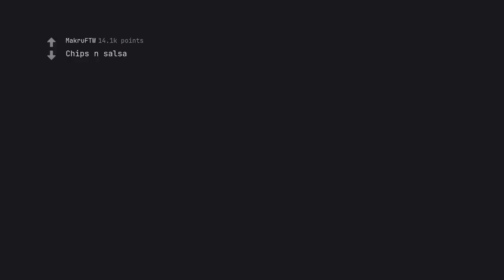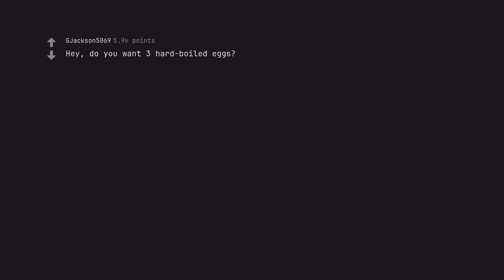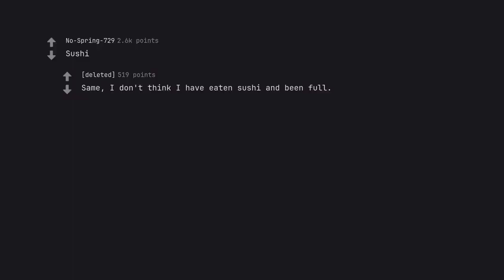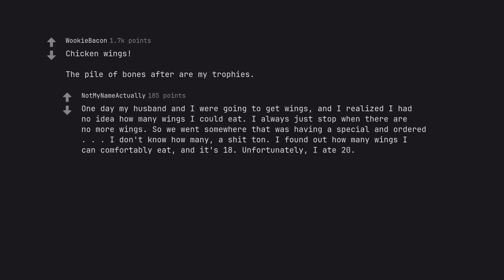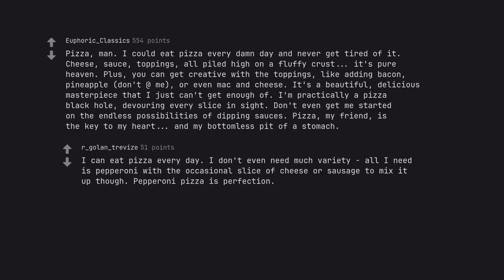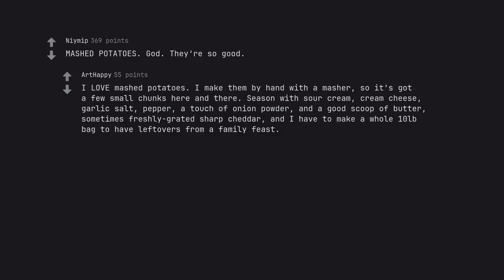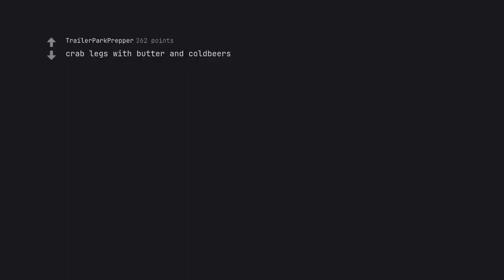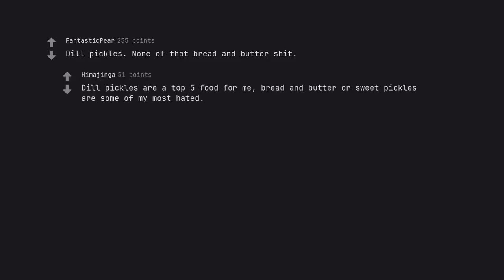The Bottomless Pit of Indulgence: Discover Your Insatiable Craving for This Food (r/AskReddit)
Are you ready to dive into a bottomless pit of indulgence? Prepare to be swept away by the insatiable craving that this food will awaken within you. In this video, we take you on a mouth-watering journey through the world of indulgent cuisine, revealing the irresistible flavors and textures that will captivate you.

Prepare to be mesmerized as we uncover the secrets of this bottomless pit of indulgence. Our expert guides, with their unparalleled knowledge of all things culinary, will take you on a tantalizing adventure through this foodie paradise. Every bite will leave you craving for more, as we delve into the depths of this decadent delight.

With our powerful SEO techniques, we have unearthed the most relevant keywords to ensure that this video is at the top of the search engine rankings. Our descriptions are crafted with precision and finesse, seamlessly incorporating these keywords to make sure that our video stands out amongst the rest.

But our description is more than just a list of keywords – it is a beautiful tapestry, woven with descriptive excellence and emotive eloquence. Each word is carefully chosen to paint a vivid picture of this indulgent feast, evoking the sights, sounds, and smells that will surround you as you watch.

We have harnessed the power of active voice alchemy to guide you on this journey of indulgence. Get ready to be transported as our words leap off the screen and captivate your senses. Our structured symphony will lead you through the twists and turns of this culinary adventure, leaving you spellbound until the very last bite.

But remember, as we embark on this delicious odyssey, to always adhere to YouTube’s community guidelines and standards. Our goal is to entertain and delight, while respecting the platform and its rules.

So join us as we explore 'The Bottomless Pit of Indulgence: Discover Your Insatiable Craving for This Food'. Let us fulfill your desires and awaken your taste buds to the endless possibilities of indulgence. Are you ready to be enraptured? Then let us begin.